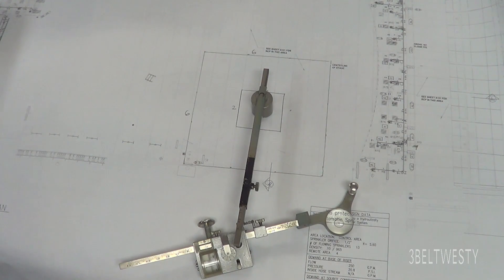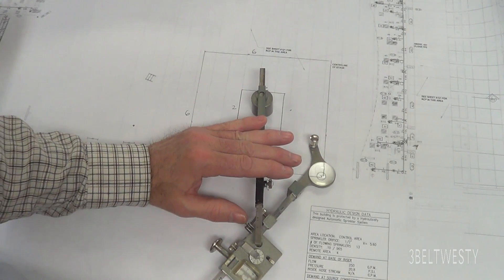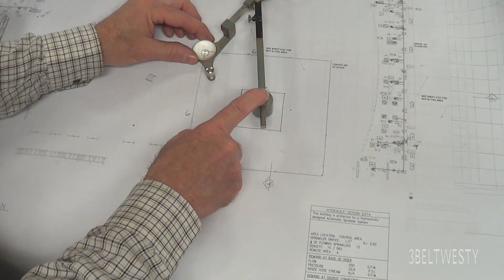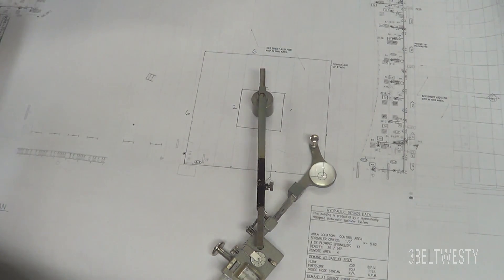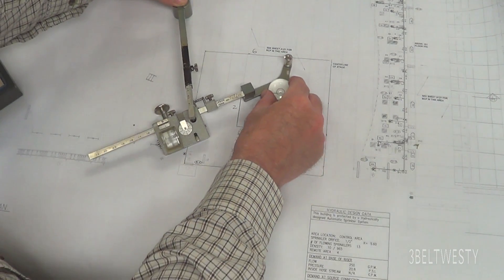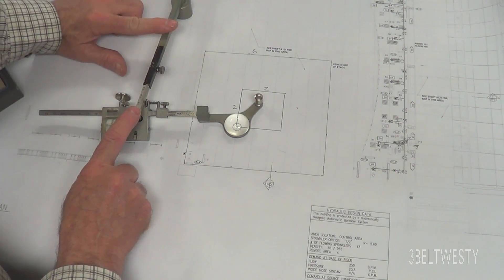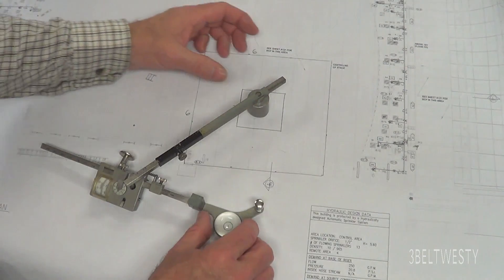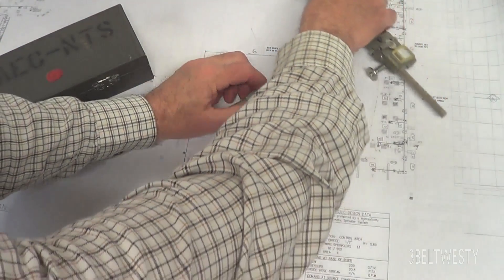PLANIMETER Pole INSIDE figure case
Pole arm length effects gain ie scale factor of the Planimeter in the "pole inside figure case". In the normal case of "pole outside the figure" it does not.